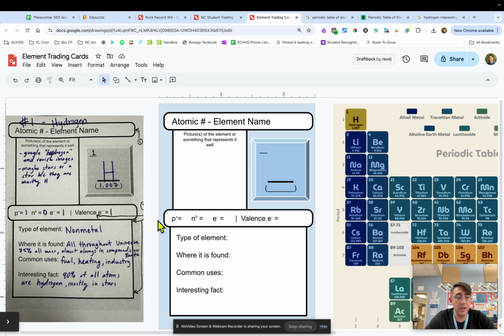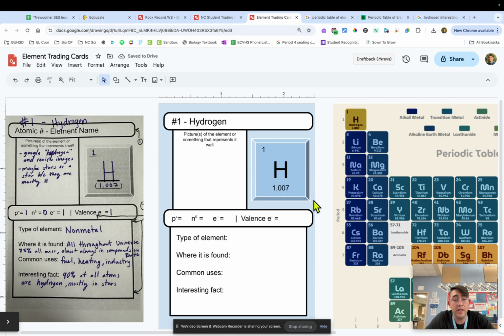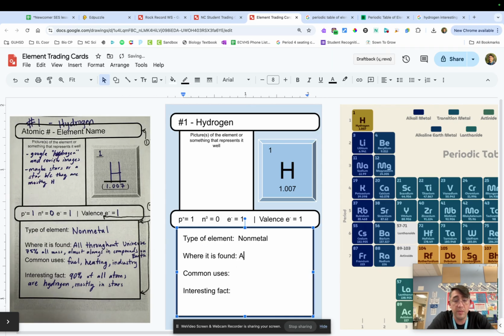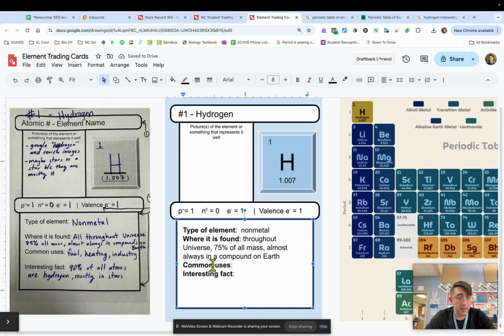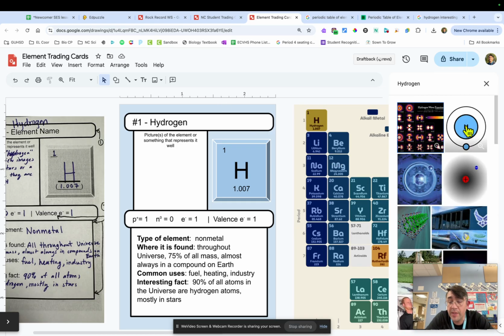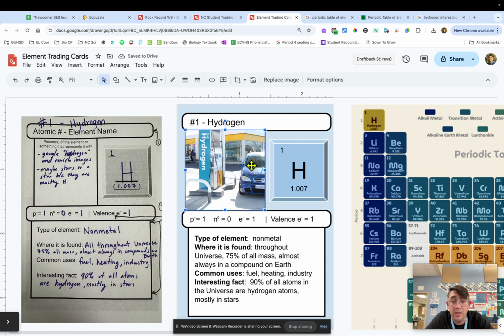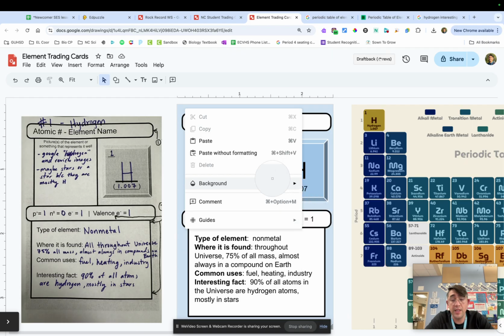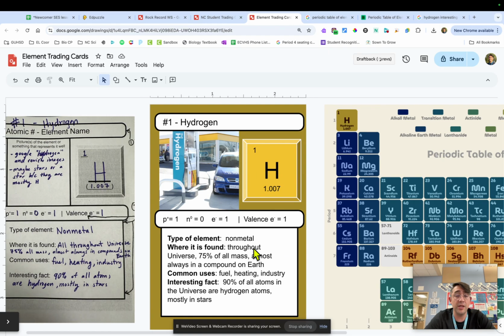Elements Trading Cards